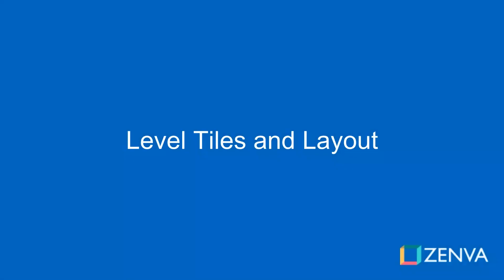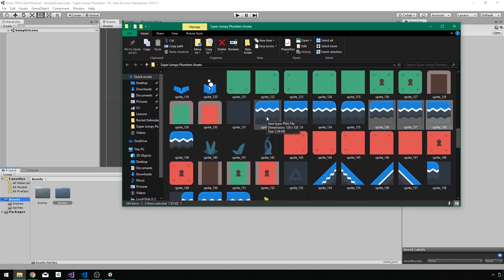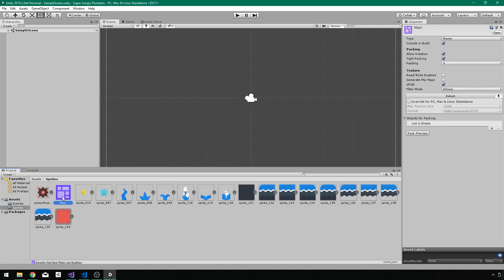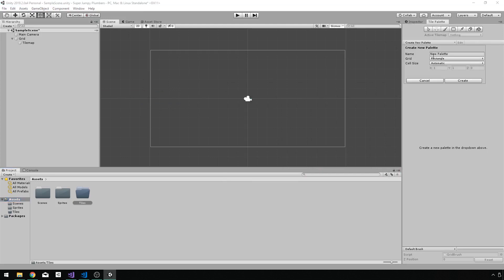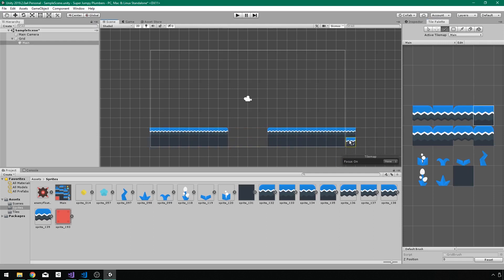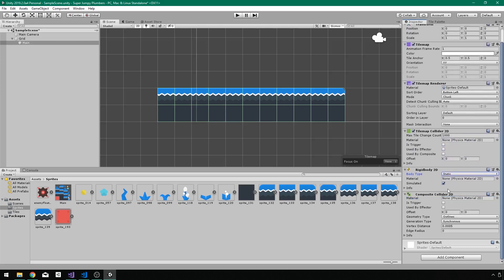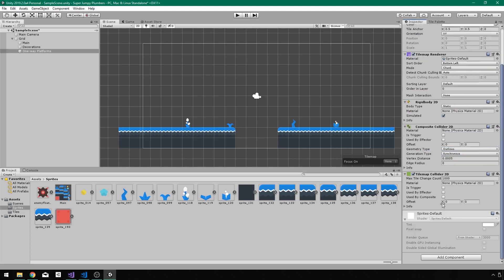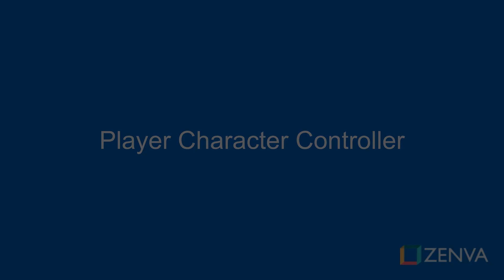How to Use Unity's Tiling Tools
TRANSCRIPT

Hey guys, welcome back. In this first lesson we're going to start by laying out our very first level for our super jumpy plumbers. We are going to create a Sprite Atlas that's going to keep all of our sprites, we're gonna be using in one simple little atlas. Then we're gonna reference those sprites in that atlas to create tiles and we're going to build a tilemap with. Then we're gonna use that tilemap to paint our levels, at least one level in this lesson. So what I want to do is create a brand new project from Unity Hub here. I am going to click on new. I wanna call this super jumpy plumbers. I am going to use the latest version available to me, which is 2019.2.0 a4. This is still in beta, but it works pretty good. And we're gonna make sure that we select 2D as the default template. And create project. Now inside of this folder we have some sprites we're gonna be using to layout our levels. There's a few different styles in here that we can choose from but I am going to be going with these blue ones I think will work pretty good for this. And then we'll also use our little red guy here as our enemy. And we'll just find something in here that will work pretty good for our spawners. Maybe these style tiles like that. So the first thing I wanna make sure I do is go up to layout and go to default. So we all have this exact same layout here. And I wanna create a new folder that's going to hold my sprites. That way I can just drag and drop some sprites that I wanna use right into Unity. So I wanna use some floating platforms, these right here will work pretty good so holding down Shift I'll just select these three, drag these in into my sprites folder. I also wanna have some non-floating platforms, some just like solid grounded platforms. So I'll select these right here, and drag those in. Maybe just a single tile platform that has the edges all around it and is also floating could be useful. And maybe the one that's not floating as well. Also we can grab some decorations here. Holding the Control now, just selecting a few of these. This solid blue tile which is going to be the tile that goes under our ground tiles. Also the object for our spawners, the thing is going to spawn our enemies. I'll use this red sprite right there. I'll use this as my enemies. And I also wanna have a coin and some kind of gem that can be our life. So it's gonna be like a bonus point if we get that. And this can be a one up or like a one man. So we'll just bring these into our sprites folder. Now again with Shift, selecting all of these. I wanna make sure that I have the pixels per unit set to 128. And that's because my sprites I know by default are 128 by 128. So I wanna make sure that in Unity one sprite is one unit by one unit. That will give us that result. Now inside the sprites folder I also wanna create a sprite atlas. And this is going to be a map that we can put all of our sprites into and whenever a sprite is referenced that is in this atlas, it'll make it a lot more efficient because it will have to just simply reference this one asset. And then using a coordinate find the sprite it wants and grab that sprite. Instead of having to reference an individual sprite that is just on its own, you have to bring in each individual sprite. This let's you just load in the single atlas and then grab the sprite it wants.